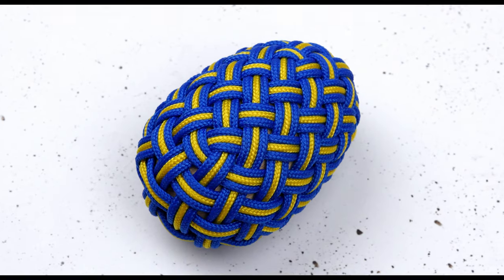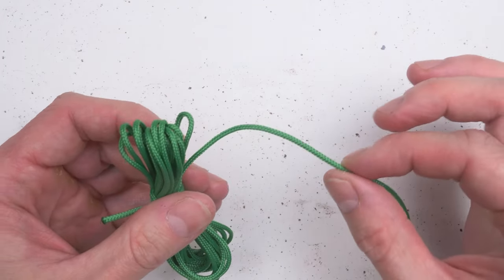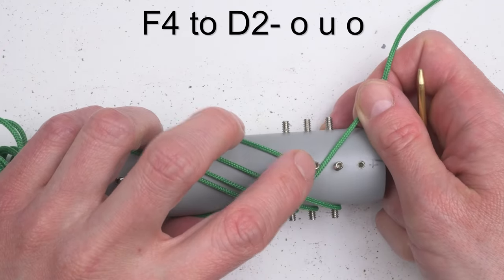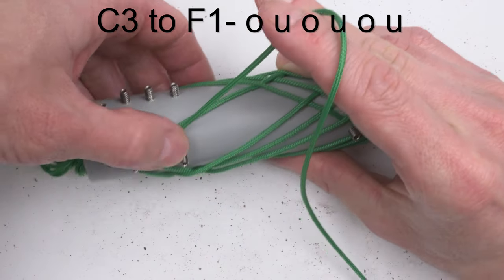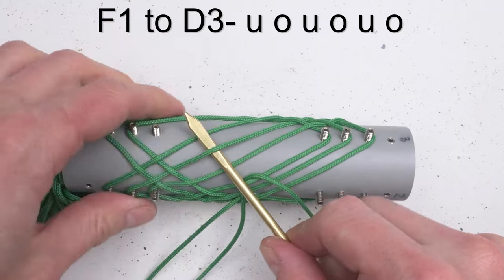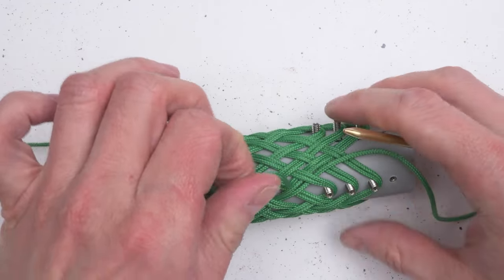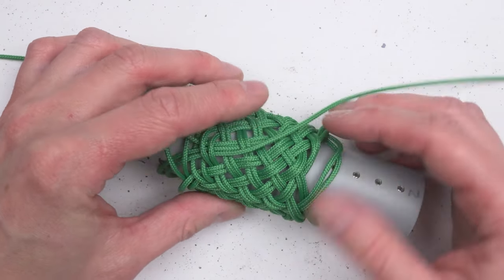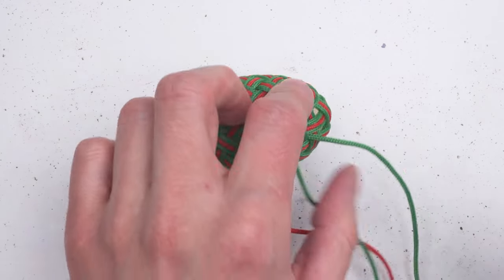Globe knot egg cover- 120 facets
In this tutorial we cover an egg shaped core using a globe knot. The knot is a three pass, 120 faceted globe knot.